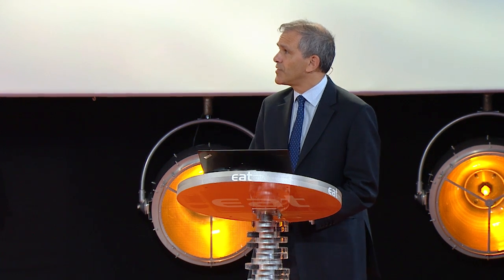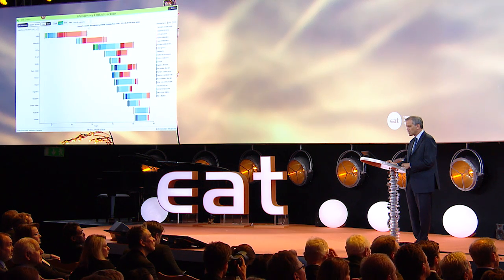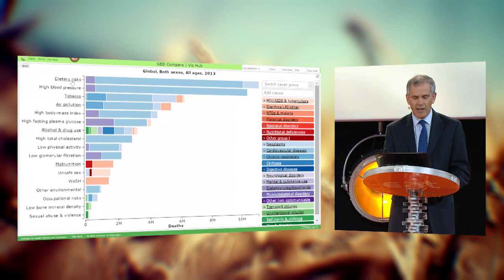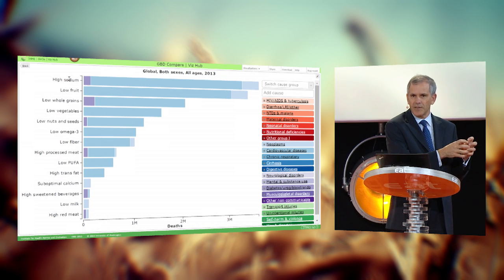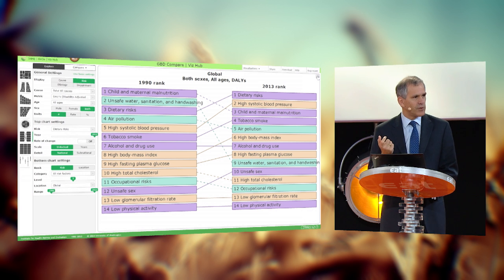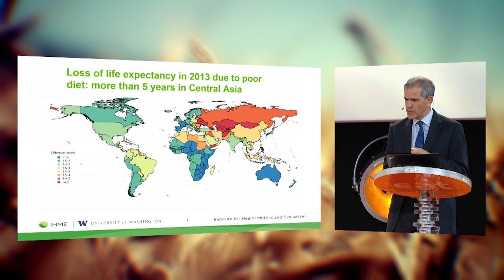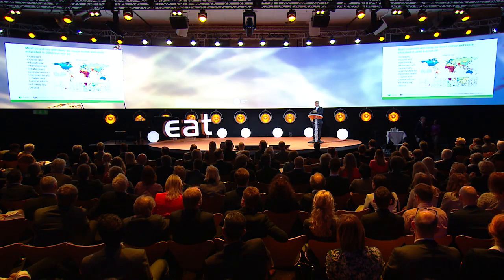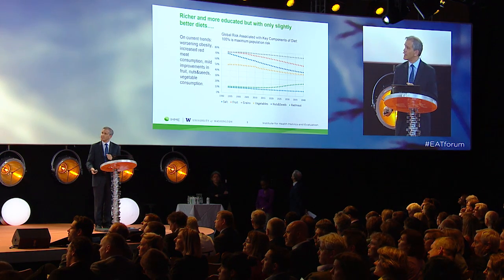The global state of diet and health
Presentation by Prof. Christopher Murray, IHME, University of Washington at the 2015 EAT Food Forum.